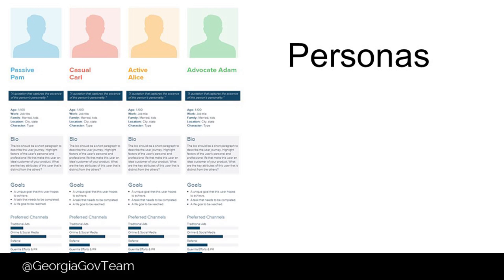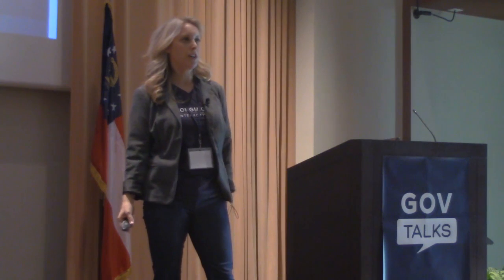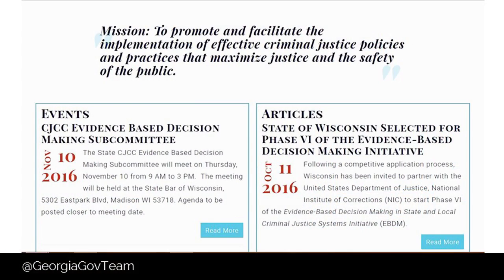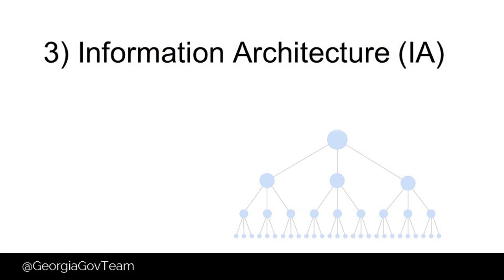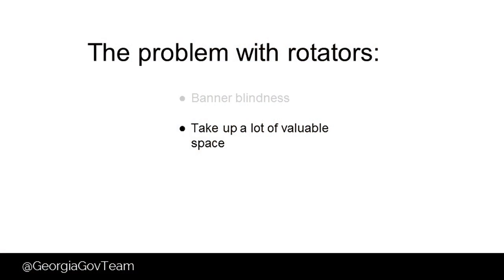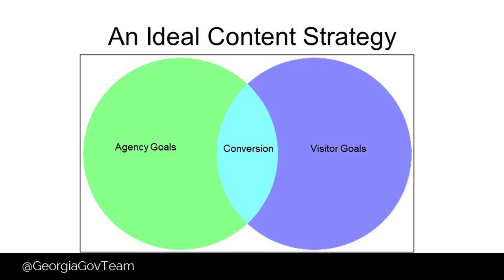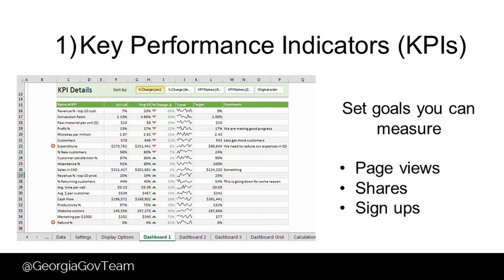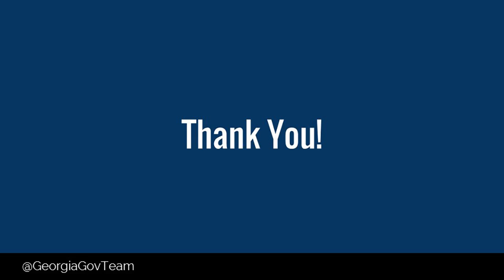GOVTalks Digital Ecosystems: Get the Most Out of Your Content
How do you provide content that effectively reaches and meets your audience's needs as well as your own? We want your site to be successful, so we’ve put together this guide on how to plan, create and manage your greatest digital asset, content.